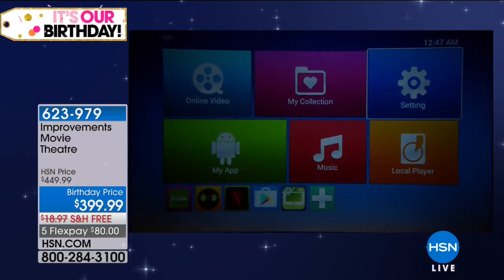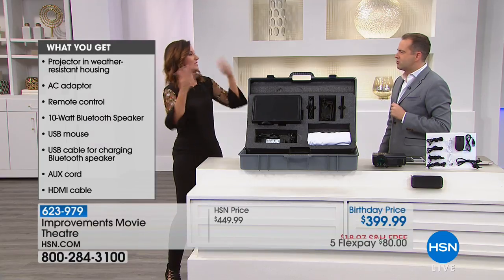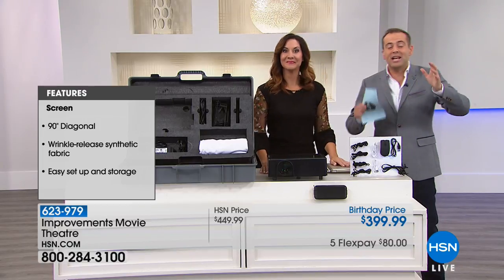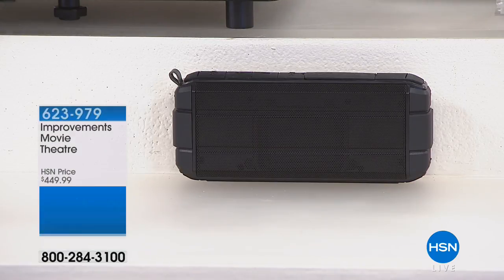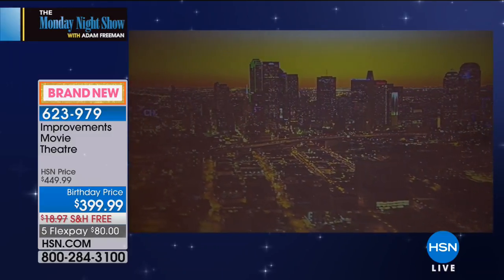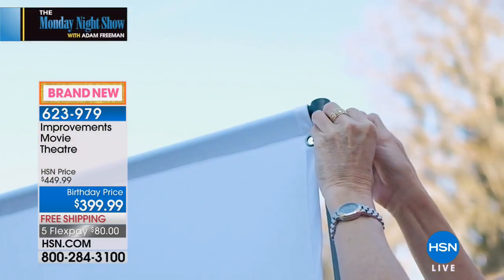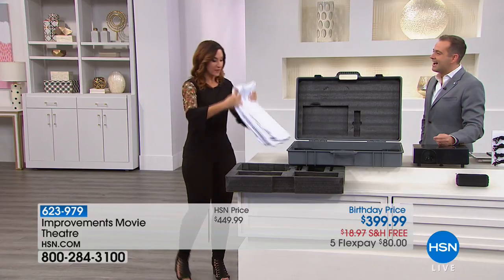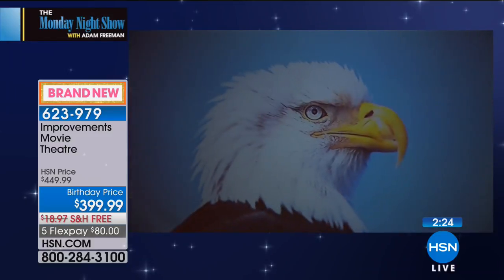Improvements Movie Theatre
Forget the overpriced tub of popcorn and create a cinema experience at home with this backyard movie theater. Set up the wrinklerelease screen, fold out the base,...